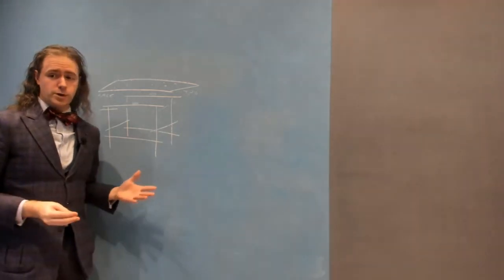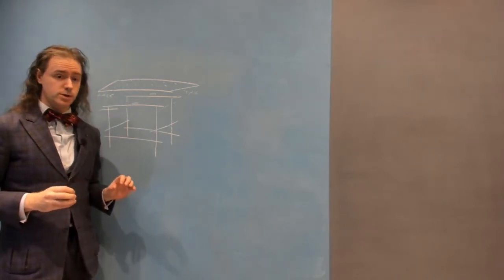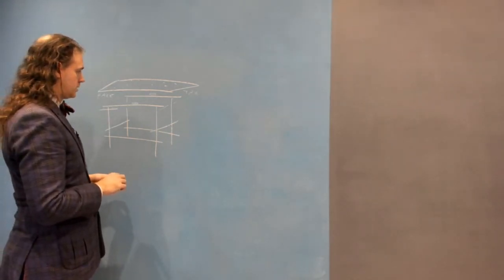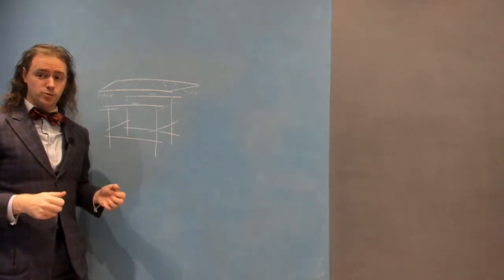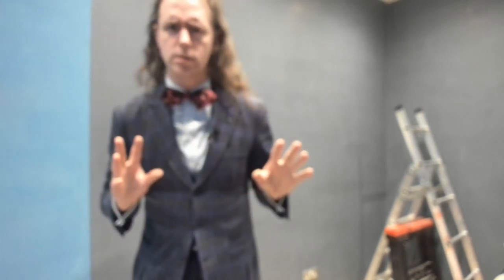Shed Log #2020-03-01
Robert's Shed Log.

In this first video entry:
- Meet the Shed
- Workbench design
- What to expect in the next log entries